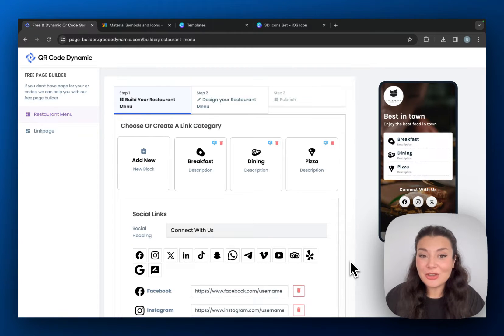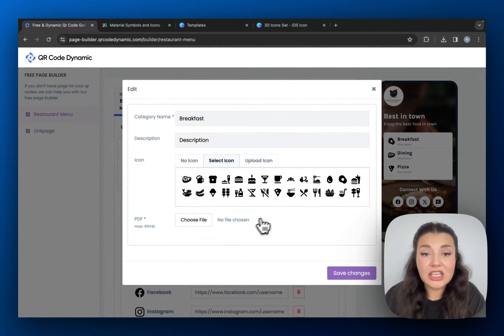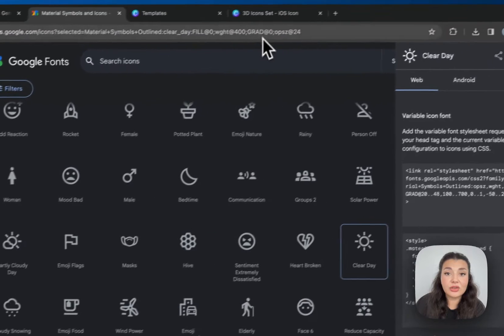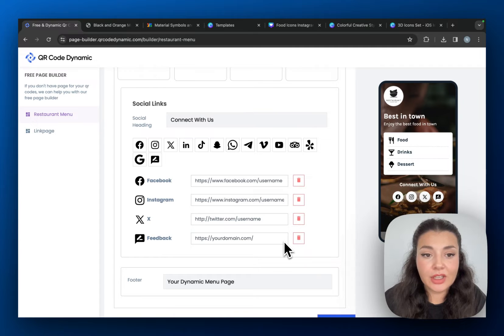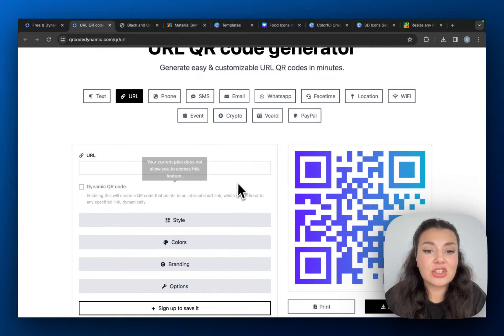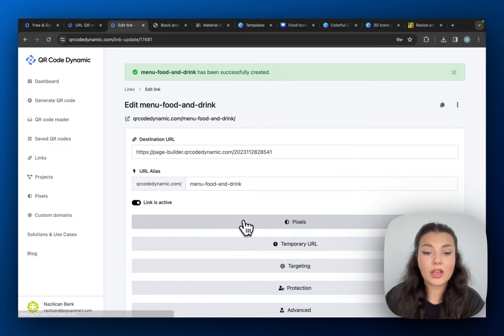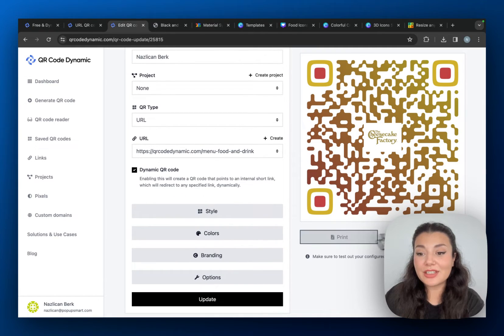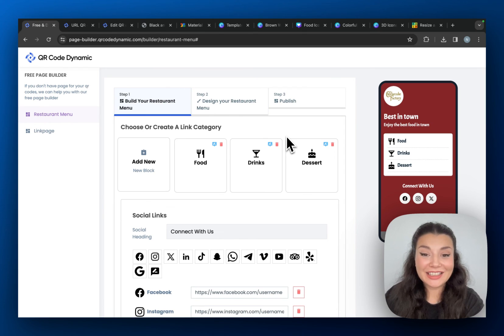How to Create a QR Code Menu for Restaurants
Did you know that QR Code Dynamic helps you to create a menu page and then lets you easily incorporate it into a QR code?

That's right!

Watch our step-by-step tutorial to see how to do it the easiest way.

⏳ Timestamps

0:23 Creating a Restaurant Menu Page
2:57 Creating a Dynamic QR Code for the Restaurant Menu
3:23 Making the QR Code Dynamic
4:12 Customization of the QR Code
4:51 How to Create a QR Code Menu on @canva